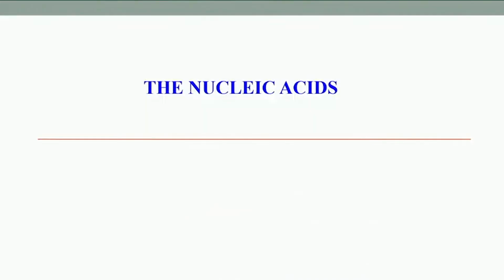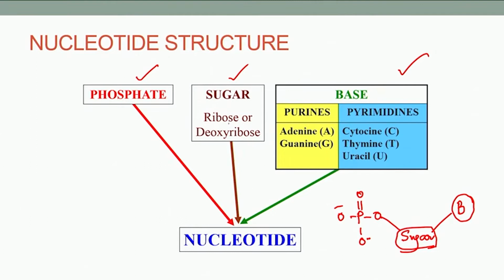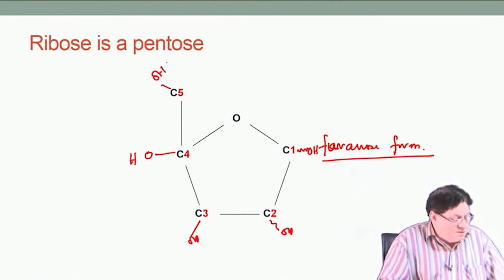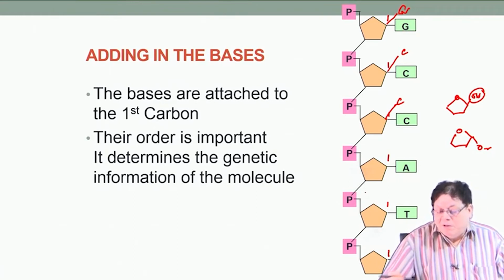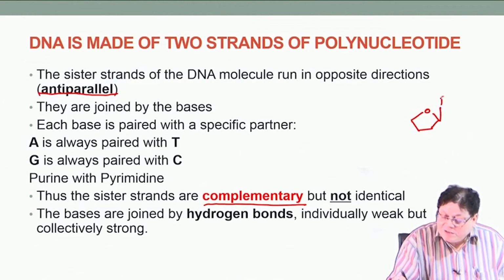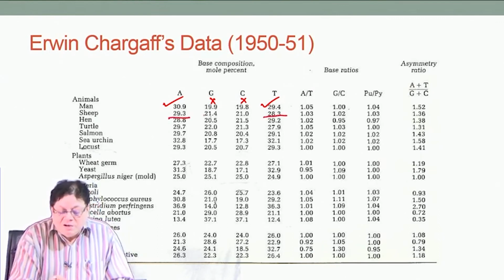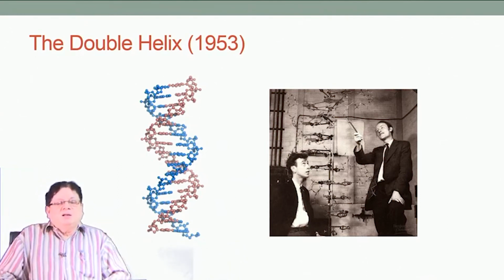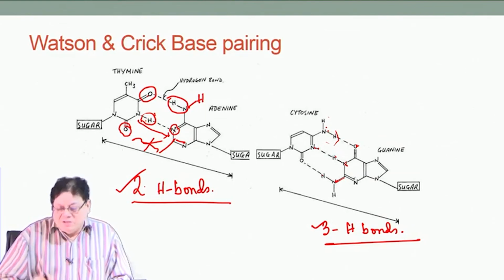Nucleic Acid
Subject: Chemistry